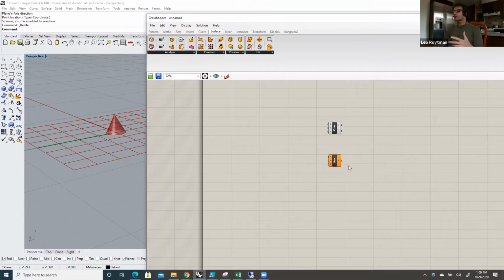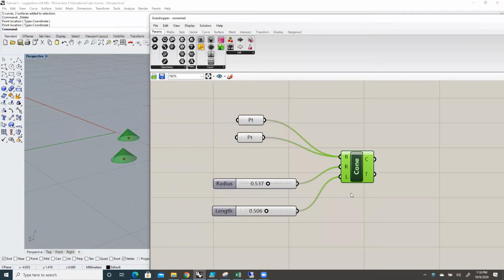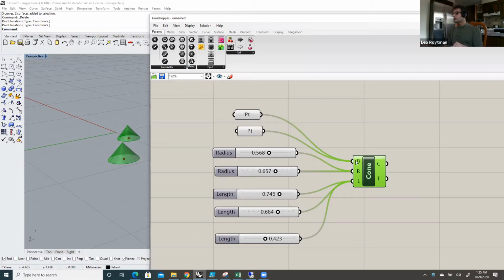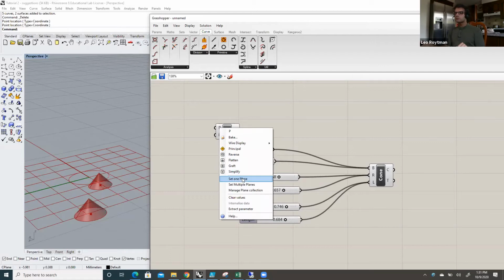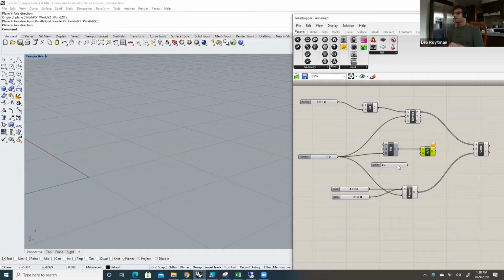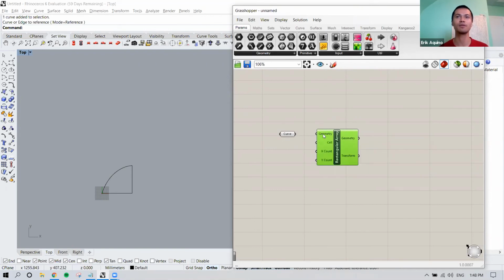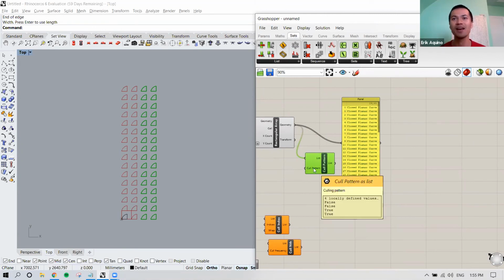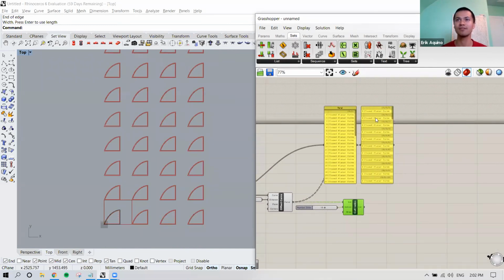TMU DAS - Grasshopper Tutorial 2: Multiple Inputs and Lists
This tutorial explains the concept of multiple inputs, their effects and how to read output information through panels.